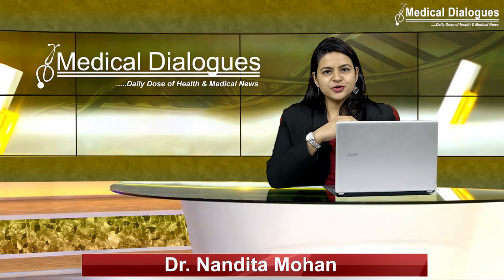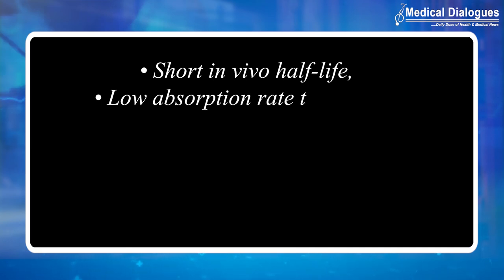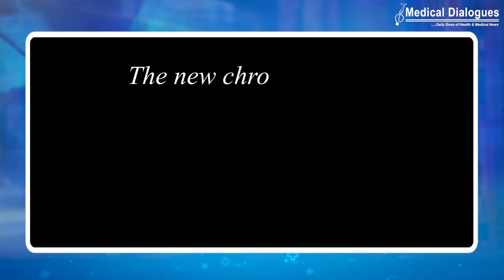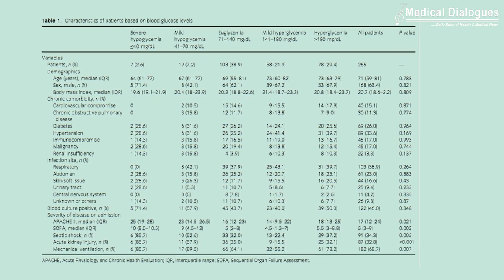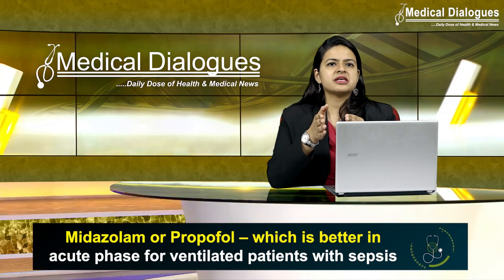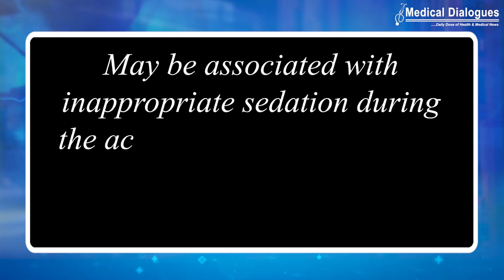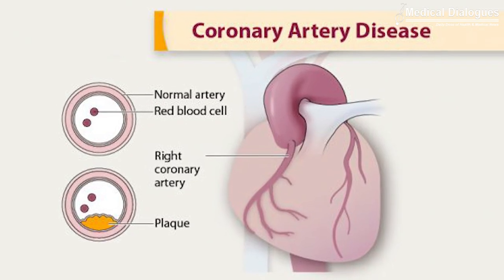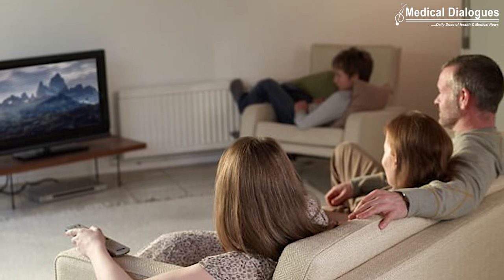30.05.2022 TOP MEDICAL NEWS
1. Nanotechnology Effective in Chronic Wound Healing?

2. Sepsis‐associated hypoglycemia on admission linked with increased mortality in ICU patients

3. Midazolam or Propofol – which is better in acute phase for ventilated patients with sepsis

4. Reducing TV viewing to less than 1H/day helps prevent heart disease